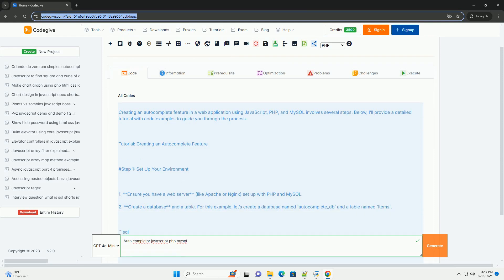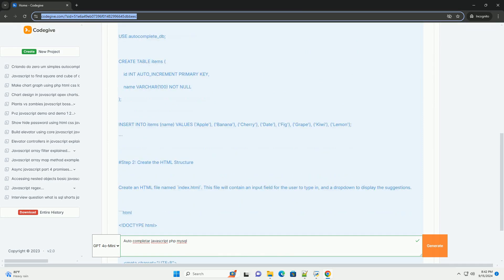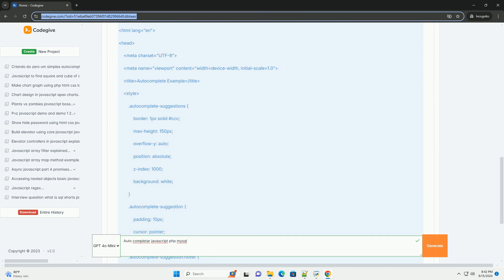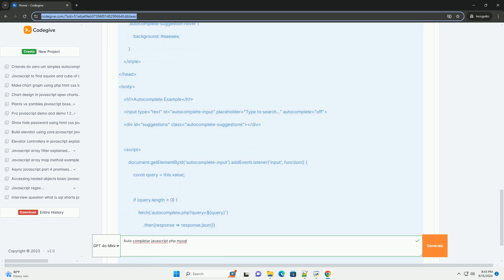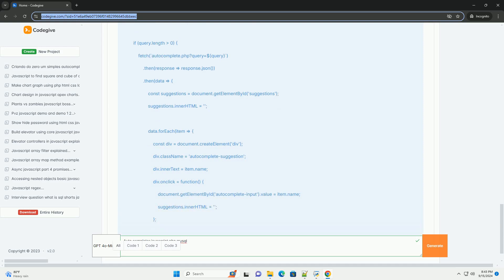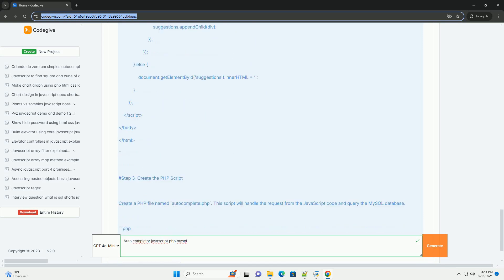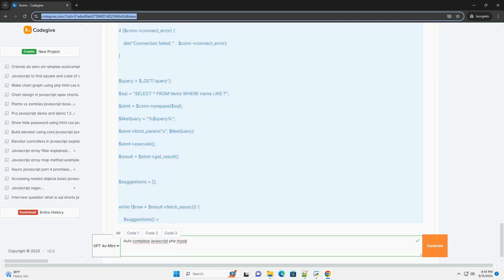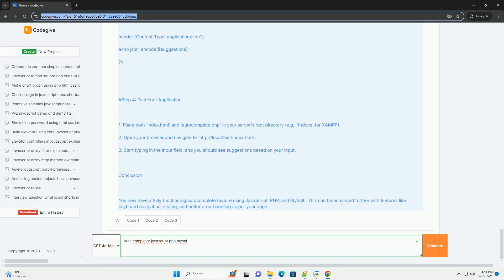Auto completar javascript php mysql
auto-completion in web applications enhances user experience by providing suggestions as users type in input fields. implementing auto-completion typically involves a combination of javascript, php, and mysql. the front-end, using javascript, captures user input in real-time and sends asynchronous requests (often via ajax) to the server.

on the server side, php processes these requests, querying a mysql database to retrieve relevant data based on the input. the results are then returned as a json response, which the javascript code uses to dynamically update the suggestion list displayed to the user. this approach allows for efficient data retrieval and a responsive interface, making it easier for users to find and select options without typing the entire entry. overall, this integration of technologies creates a seamless and interactive experience for form inputs in web applications.

javascript automatic semicolon insertion
javascript auto clicker
javascript autocomplete
javascript autocomplete dropdown
javascript automation tools

javascript auto clicker
javascript autocomplete
javascript autocomplete dropdown
javascript automation tools
javascript autocomplete vscode
javascript autofocus
javascript autocomplete library
javascript automated testing
javascript auto refresh page
autocompletar javascript
javascript mysql insert
javascript mysql tutorial
javascript mysql date
javascript mysql connector
javascript mysql timestamp
javascript mysql2
javascript mysql date format